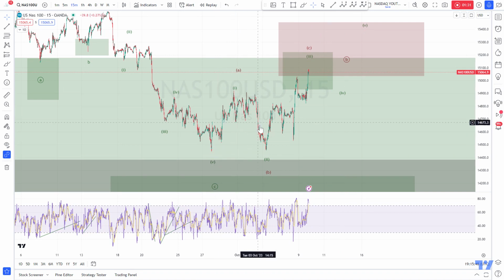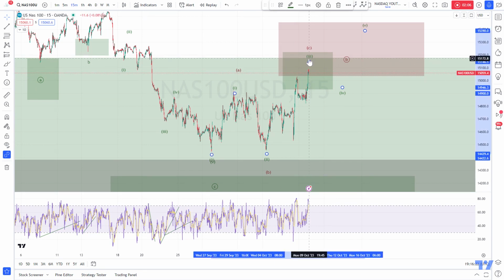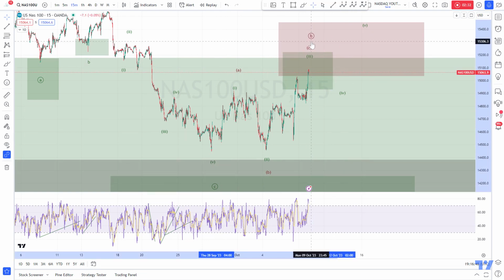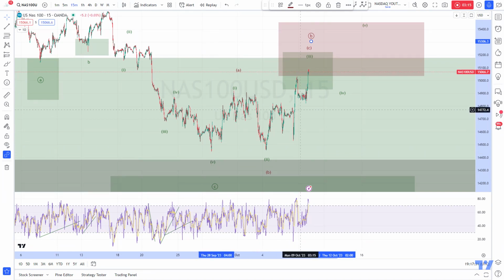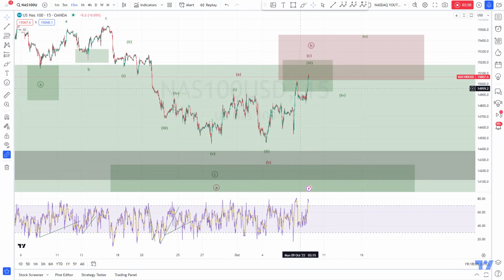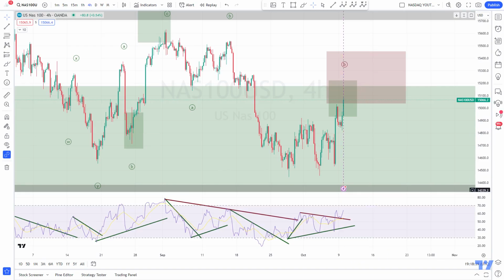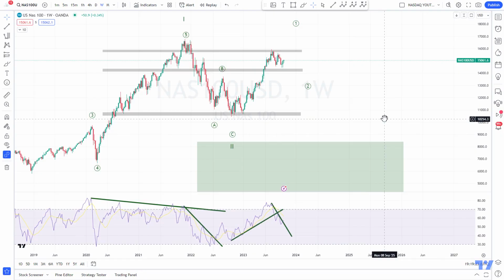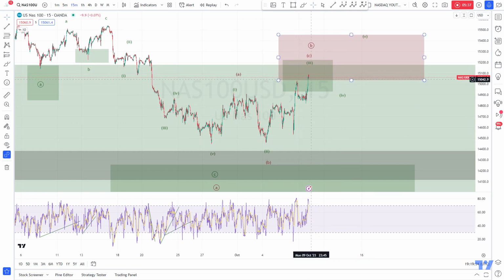NASDAQ Elliott Wave Analysis for Tuesday 10/10/2023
*** Forecast ***
In the higher timeframe, it looks like we have completed a WXY correction. If the low holds, the wave (4) correction can be finished. If the upward move fails, several bearish scenarios can be considered.